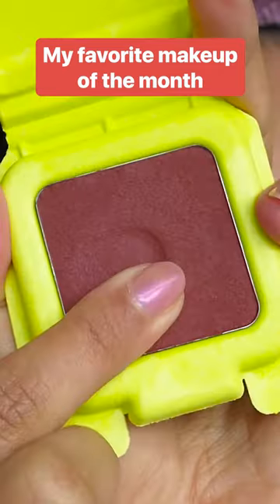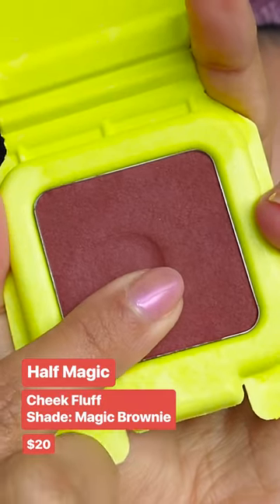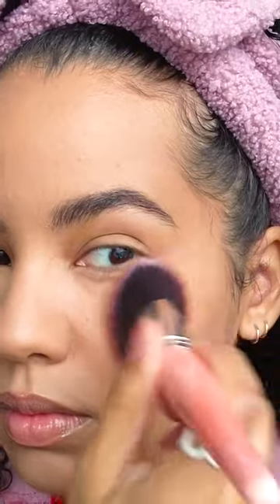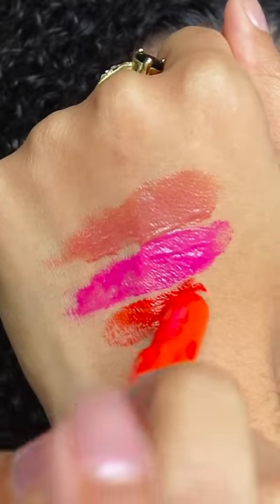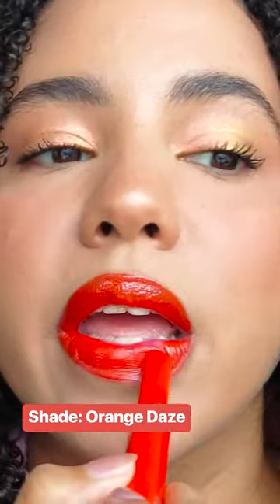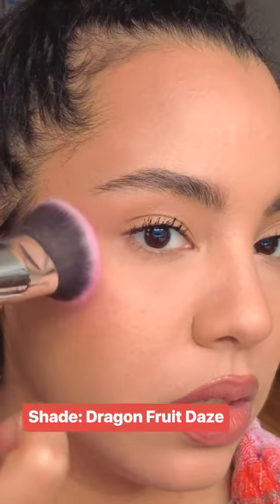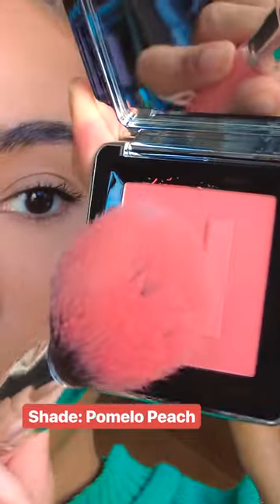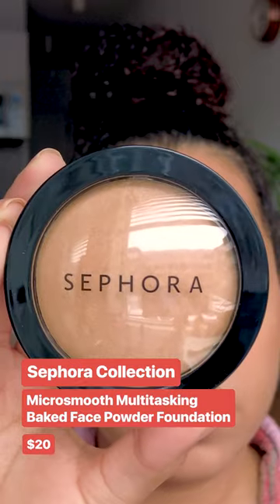Here are our favorite blushes and other makeup products from this month.